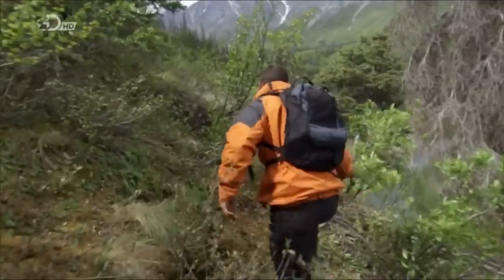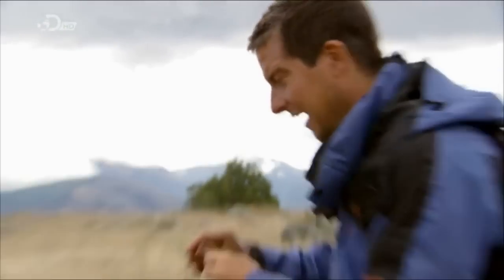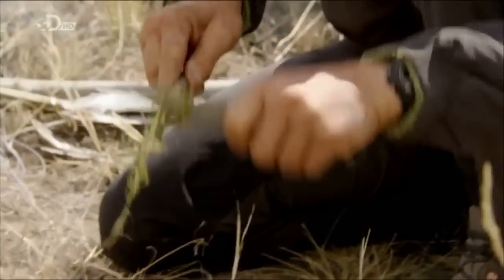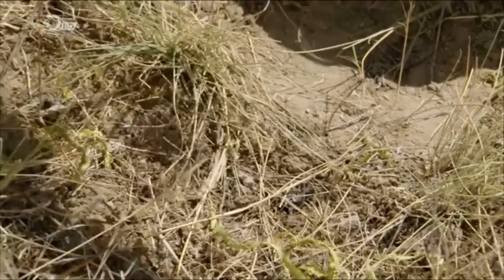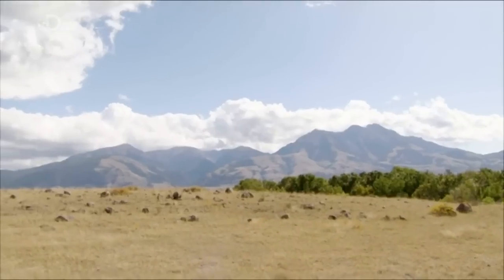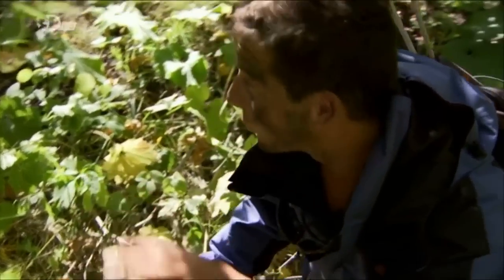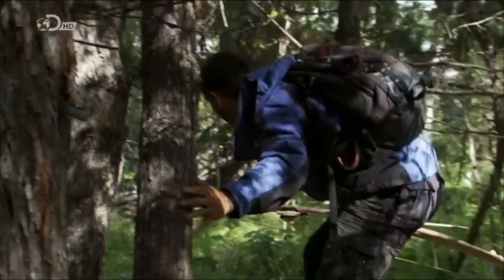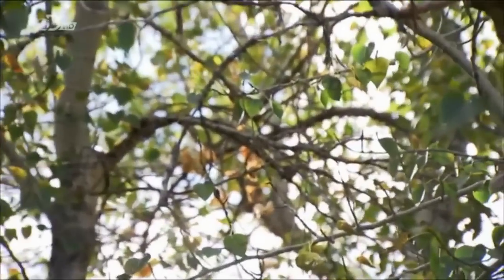Man VS Wild Bow and Arrow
Well that was pointless.
This is from Man VS Wild Global Survival Guide and here is where I watched it.
If the link doesn't work any more, here is a whole list.
Most of them don't work.

Please leave a rating and comment.